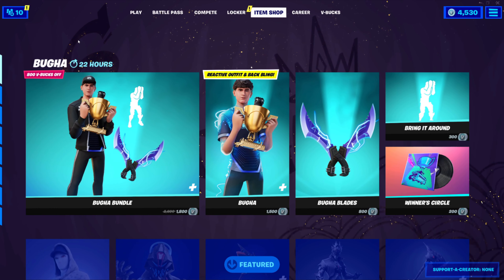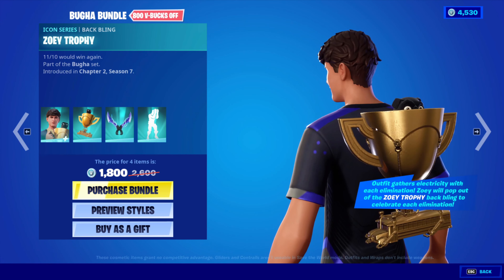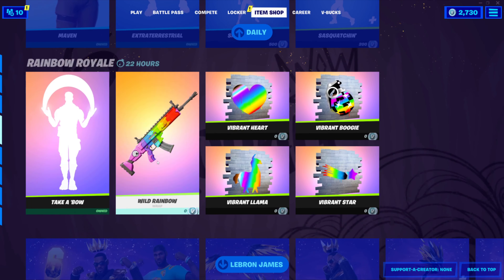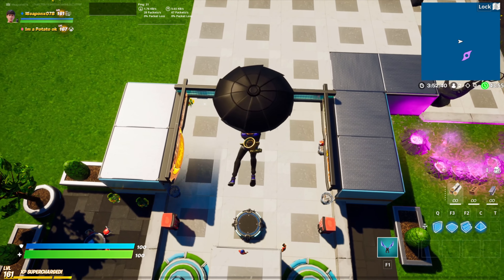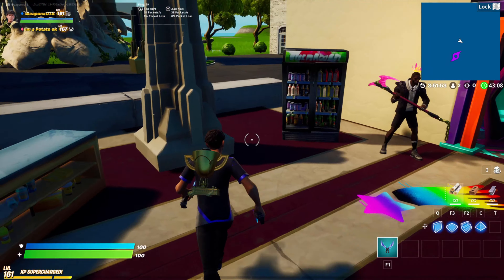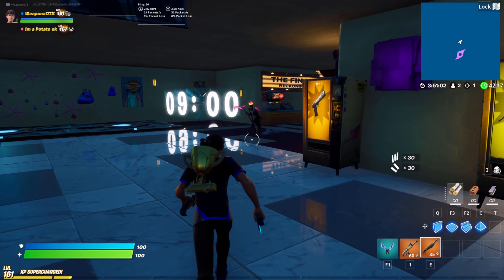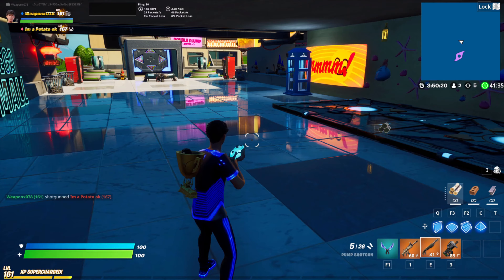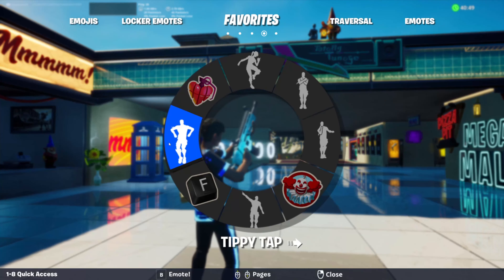Bugha Icon Skin Gameplay! - New Fortnite Icon Series Skins Review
todays video will be going over the brand new icon series skin Bugha! This is the official winner of the 2029 fortnite world cup and he has finally made it as a skin in the game in the form of the icon series. This video will be a gameplay showcase and review for the new bugha skin as well as the bugha bundle! I hope you guys enjoy the skin gameplay